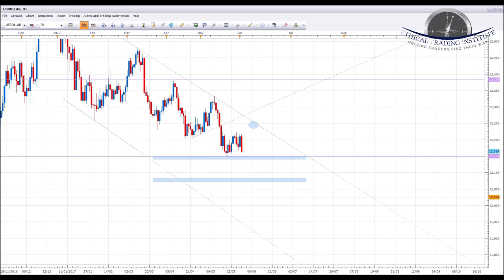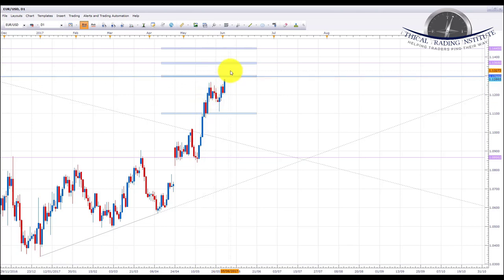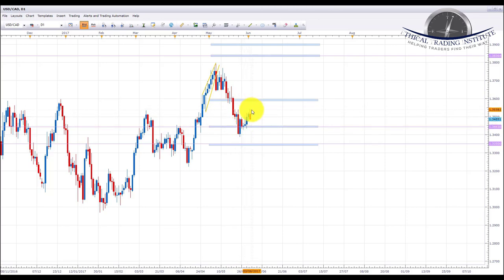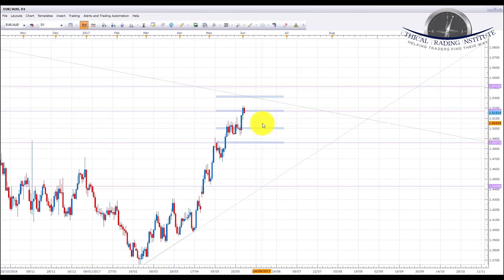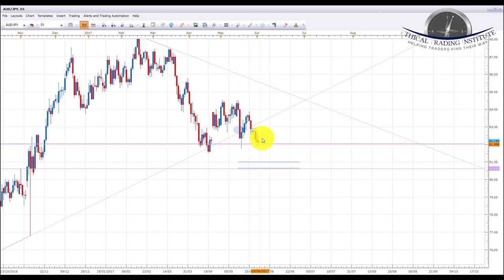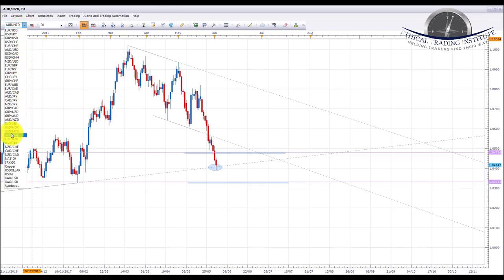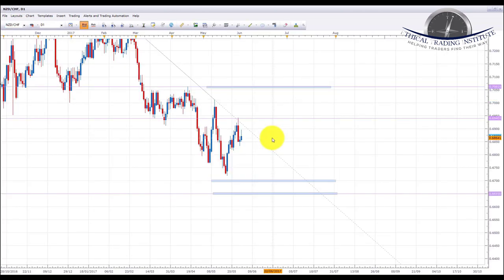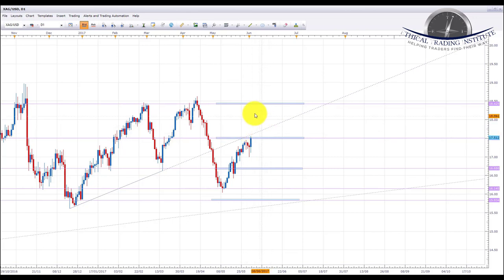Weekly Forex Forecast 5th June - 9th June 2017